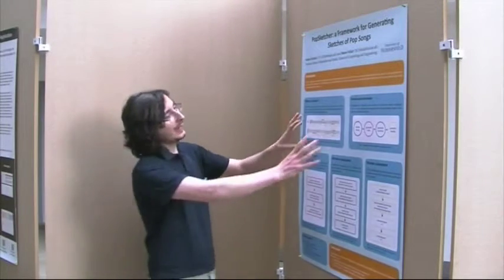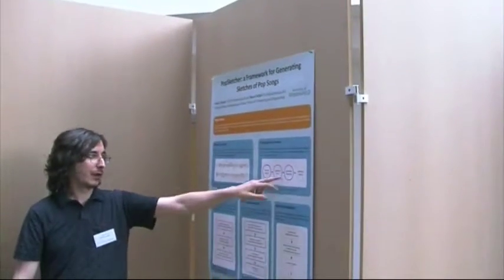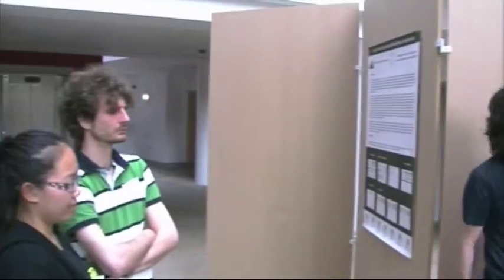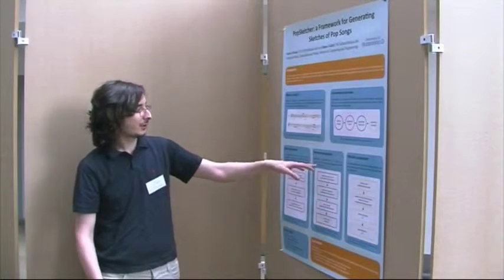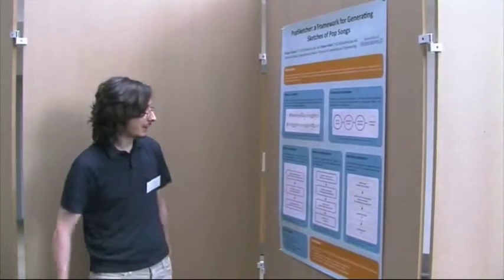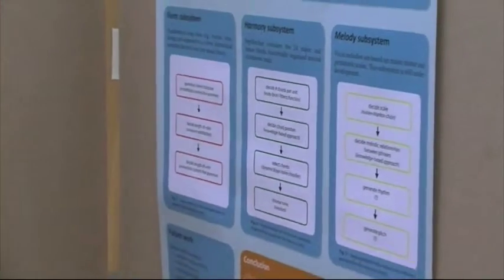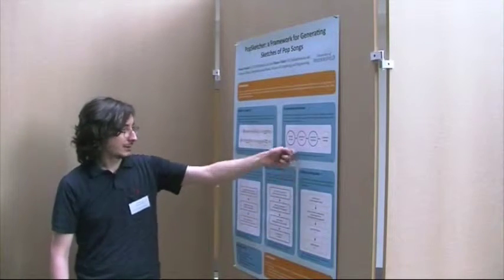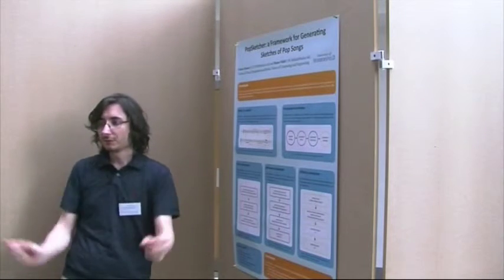CSMC15 - Poster presentation, Valerio Velardo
PopSketcher: a Framework for Generating Sketches of Pop Songs - by Valerio Velardo and Mauro Vallati

This presentation was given at the Study Day on Computer Simulation of Musical Creativity. The Study Day was hosted at the University of Huddersfield on Saturday 27 June 2015.